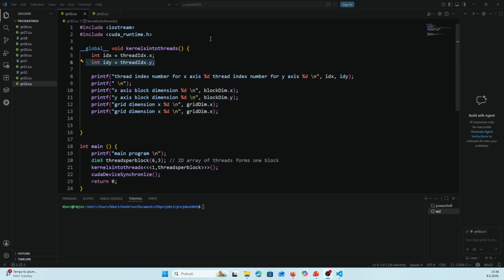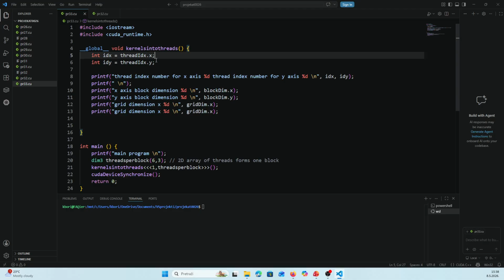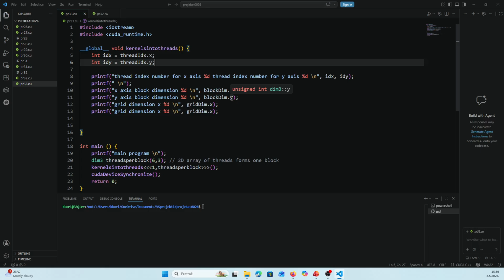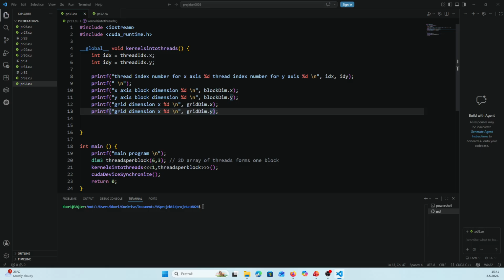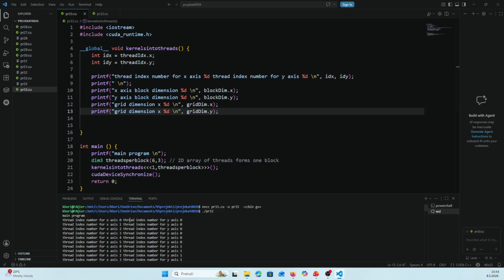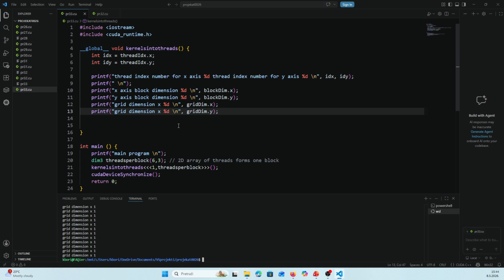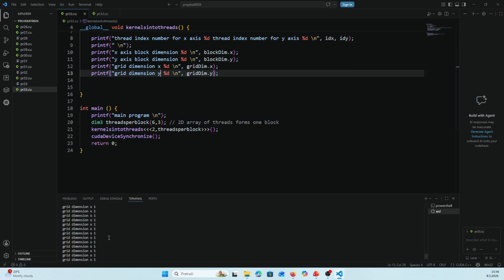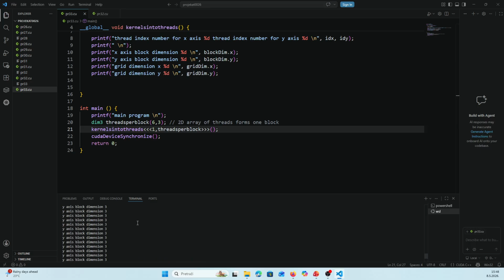CUDA C++ 0007 Using 1 BLOCK in form of 2D array of threads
CUDA C++:  Using  1 BLOCK in form of 2D array of threads